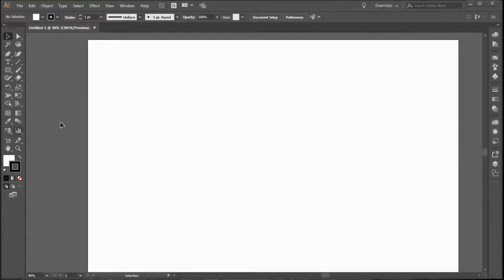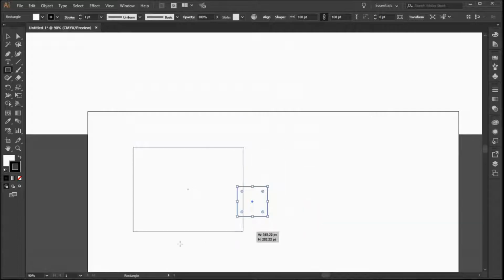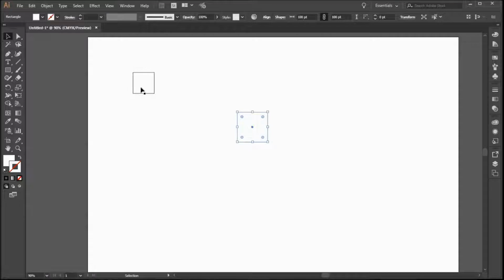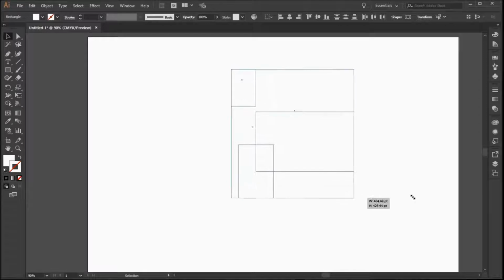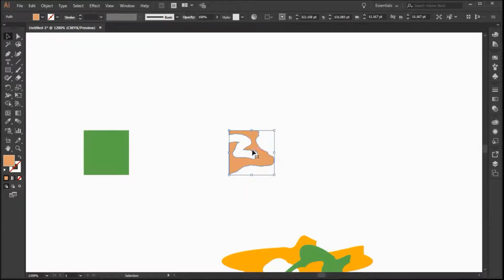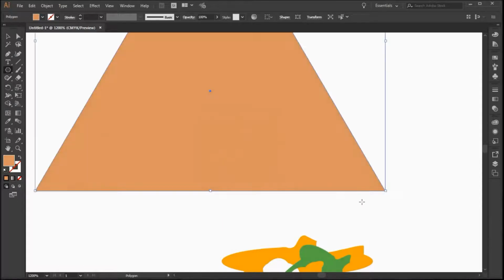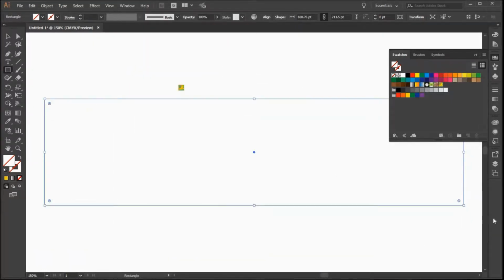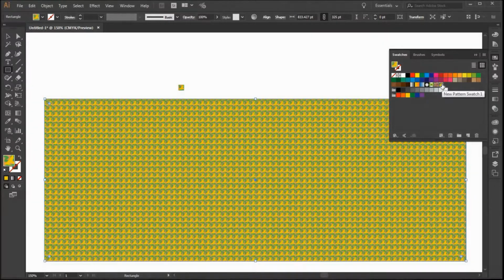Digital Design Tools Demo (Illustrator)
For use with C & D Project 1.7